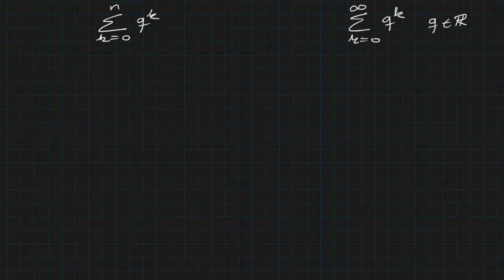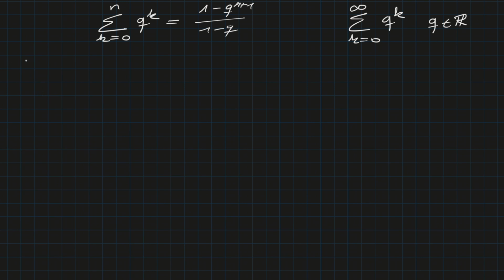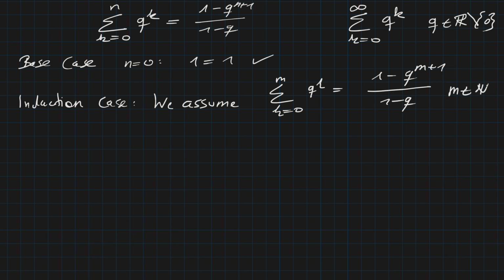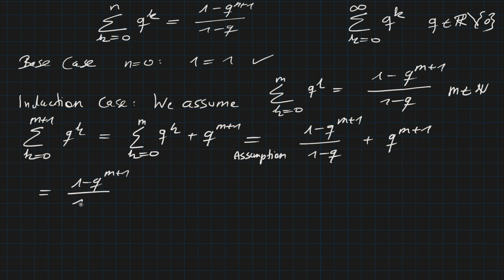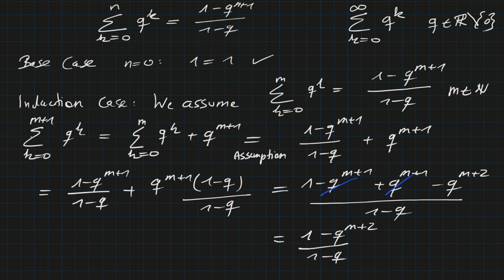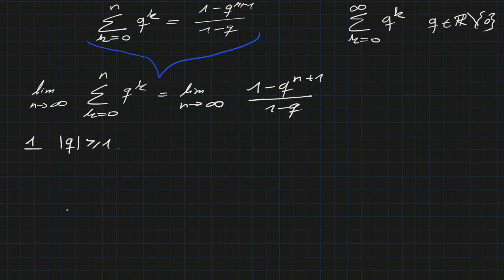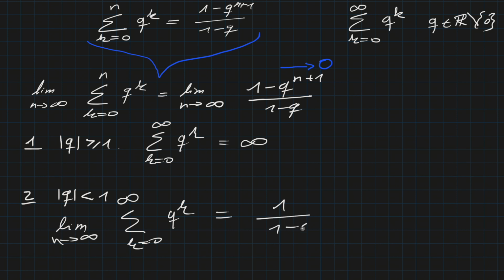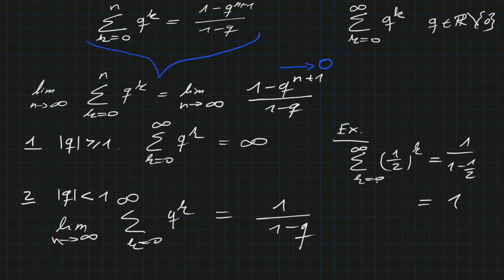Geometric Series | Proof by Induction | Analysis | Math2Go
In this video we will take a look into finite and infinite geometric series and discuss in which situations the infinite variant converges as a series and sequence.